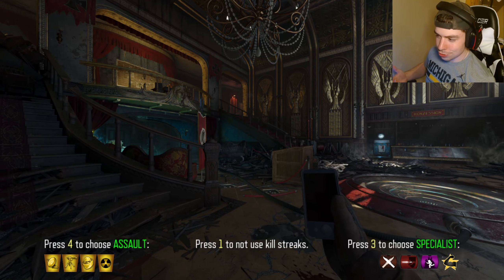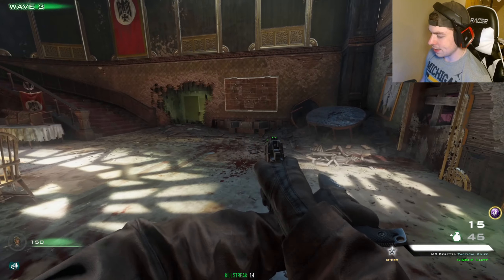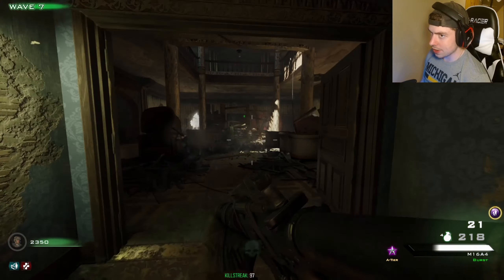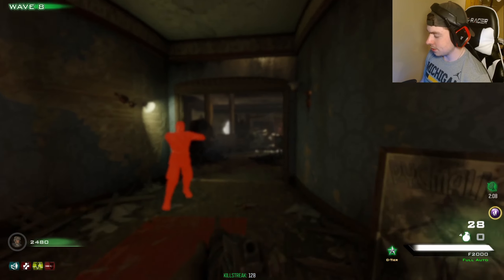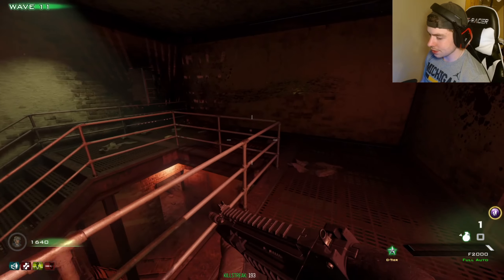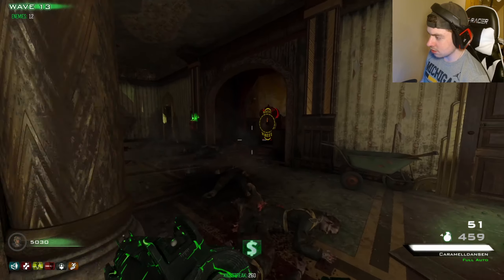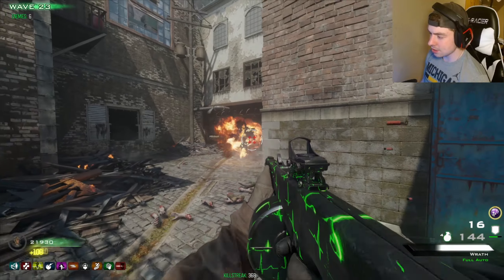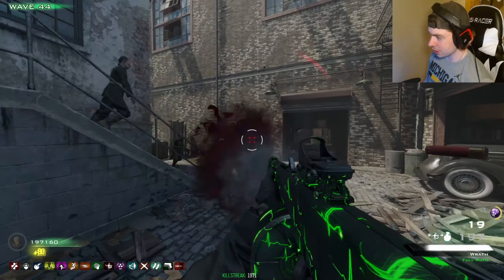I Got A Tactical Nuke On Kino Der Toten...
This mod was a Modern Warfare mod on Kino Der Toten. This custom zombies mod was pretty fun. I enjoy bo3 custom zombies mods. Black Ops 3 custom zombies is the only thing keeping cod zombies alive. This call of duty zombies mod was a great way to play Kino. I enjoy gaming when I am playing COD Custom Zombies mods.

😎Thank you to my level 3 YT members:  @skylarlong8654 ,  @Kaidanater ,  @Raossphe , @Daredax  ,  @emrlowe

😱Thank you to my level 2 YT members:  @Kermitdapromoter , @user-hn8ye4mu8j , @angelmoore5750 ,  @Appothic  , @JuanBabaHase , @mohnad5160  ,  @obitouchiha7624  ,  @rockinfox99  ,   @elash5070  , @s.t.t9014 ,  @lukenoble5929 ,  @jarheadeason99  ,  @dredgen_q8  ,  @samipercival2210  , @Eli__- ,  @ThatGuyOnYT1026